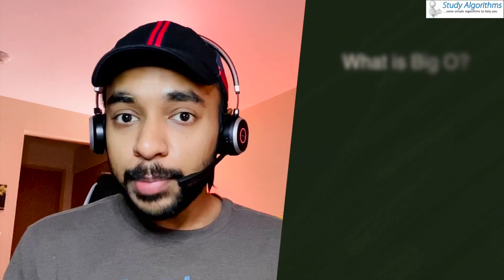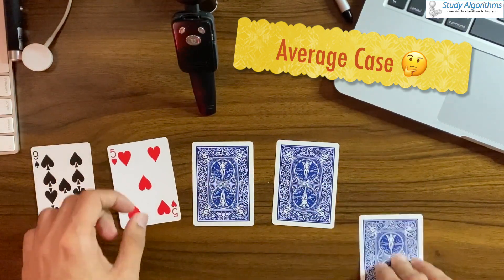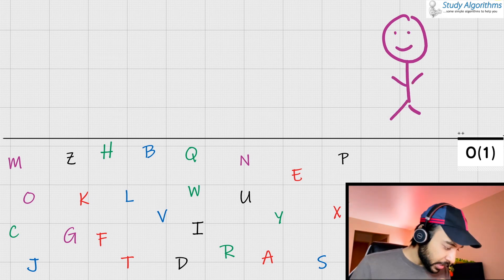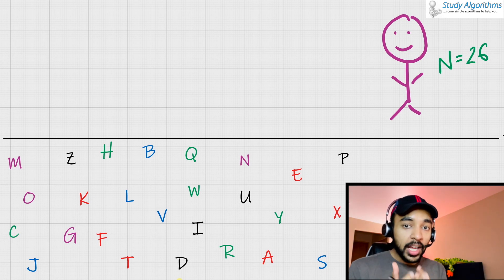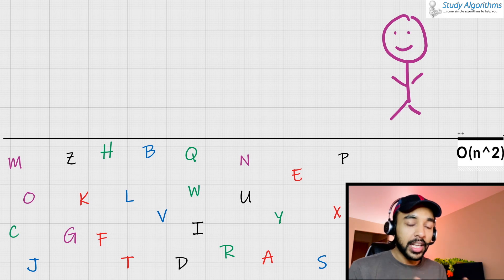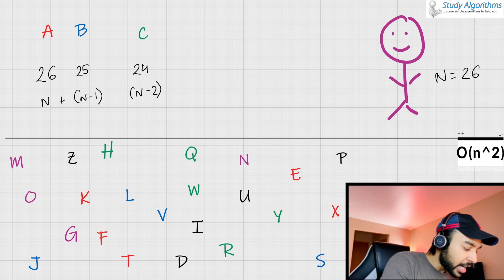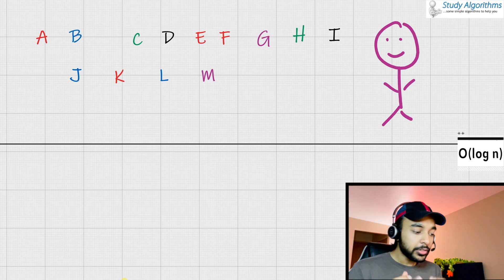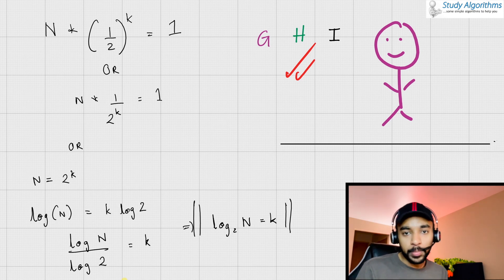Big O Notation Simplified to the MAX | Study Algorithms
How your algorithm performs in the worst possible scenario is the perfect measure to determine how good it is. Big O notation simply represents the worst case time complexity of an algorithm. If you have trouble understand what is Big O notation, this video provides you with examples that even a kid can understand.

00:00 - Intro
00:54 - What is Big O?
01:38 - Real world Example
03:29 - O(1)
05:18 - O(n)
06:51 - O(n ^ 2)
09:18 - O(log n)
11:58 - Final Thoughts